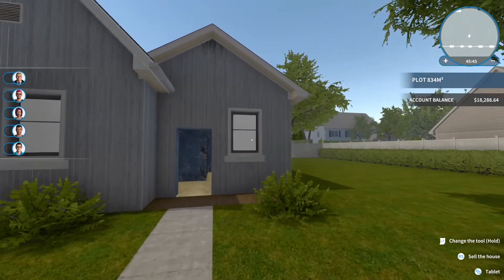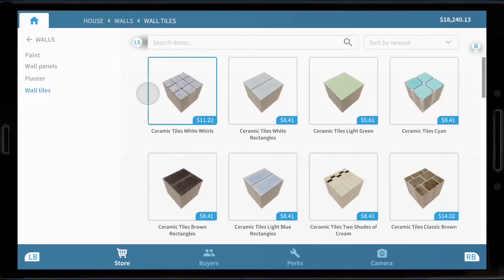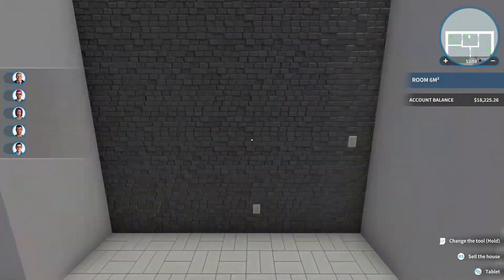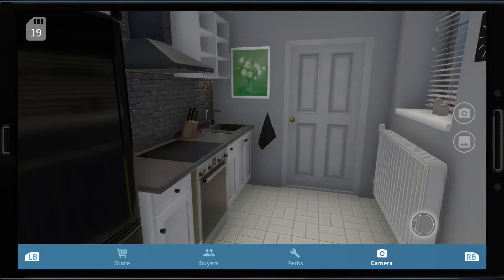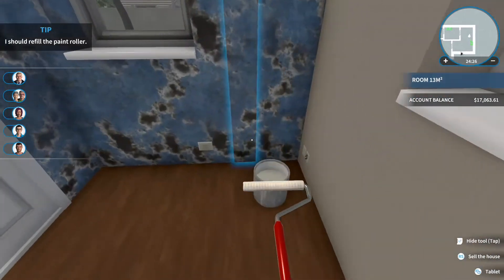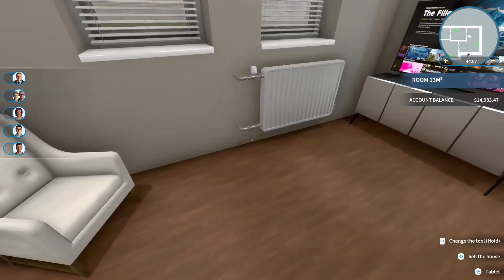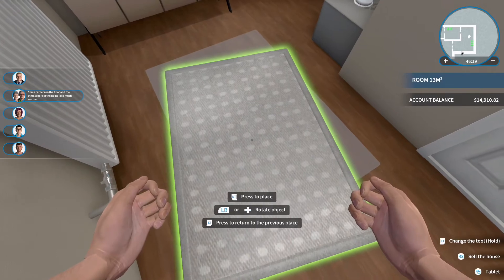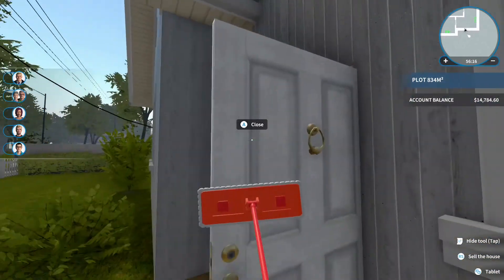House Flipper Part 6 - Selling My First House!!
Welcome to House Flipper, the game that allows you to Buy, Renovate & Sell houses. House Flipper Part 6 - Selling my first house!